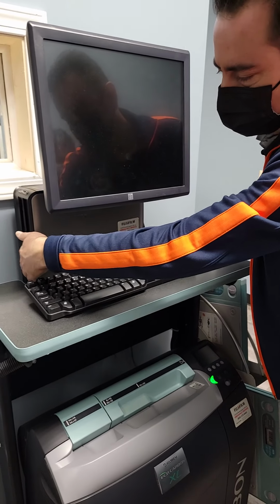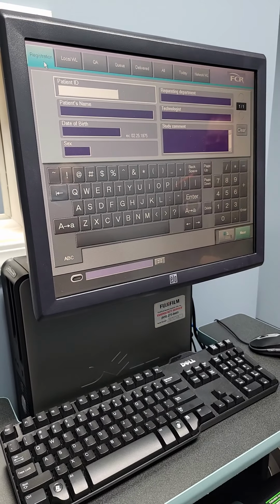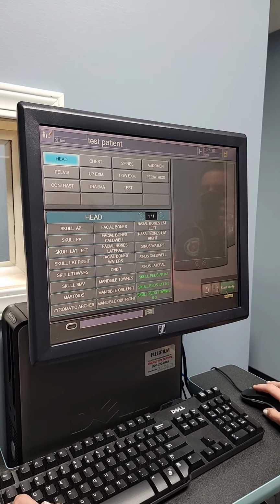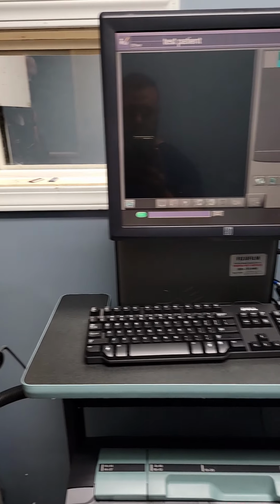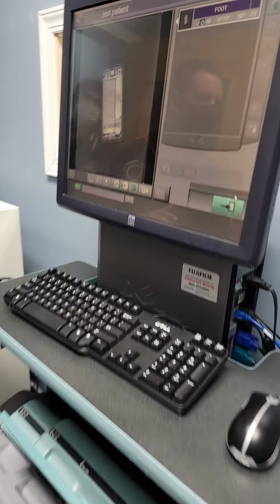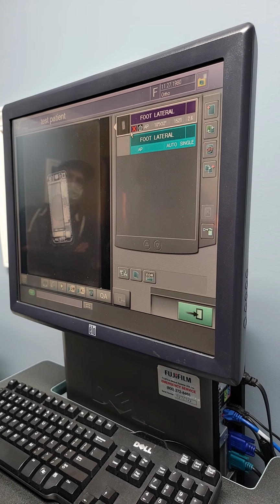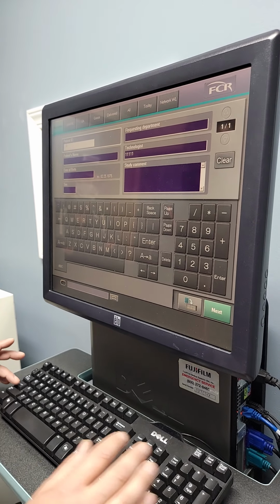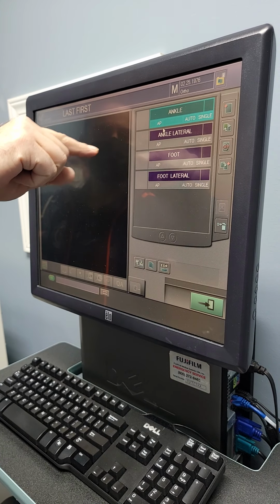Fuji CR Carbon FCR XL Full Review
Jackson Urgent Care